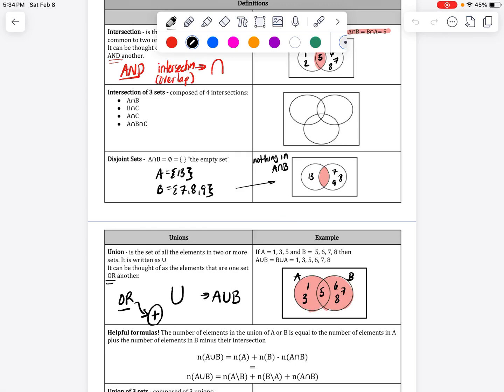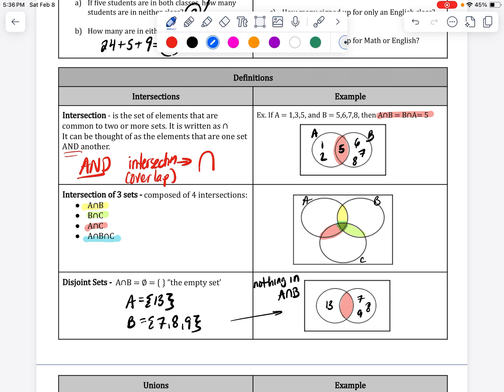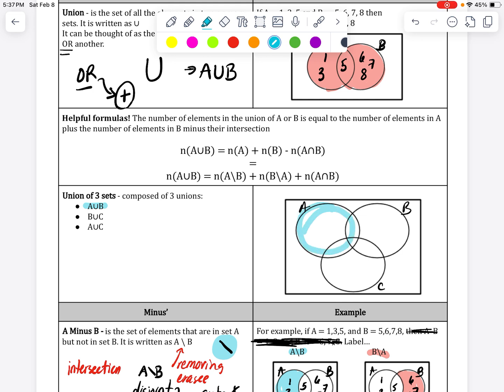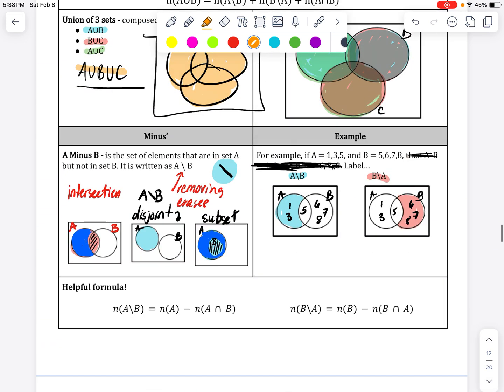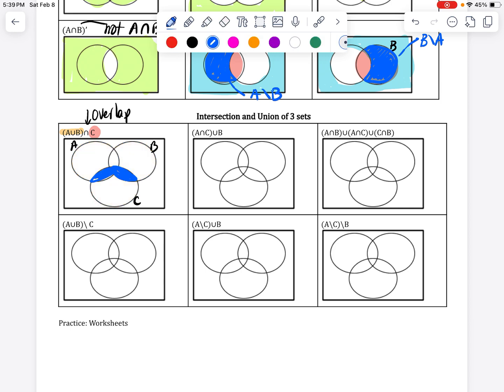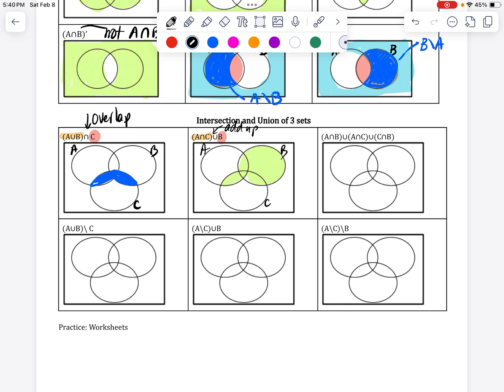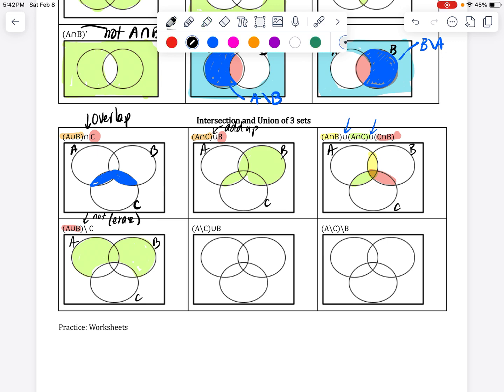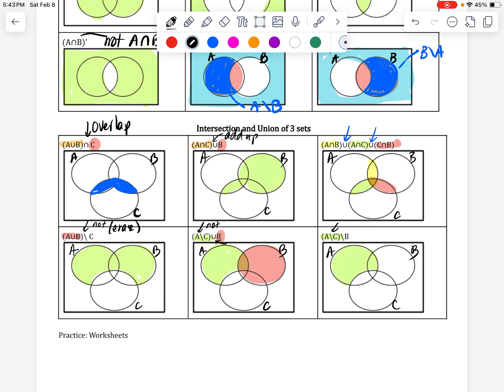Math 12- ch 3 - 3 Venn diagrams